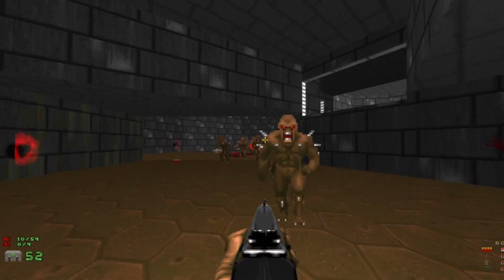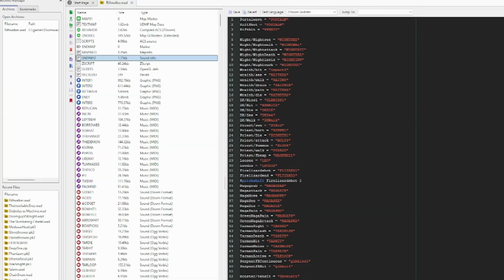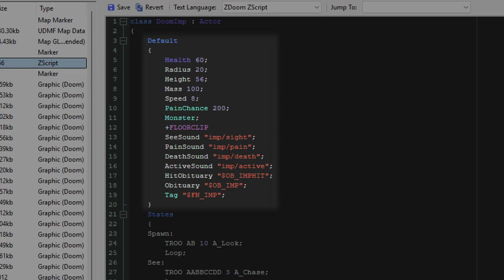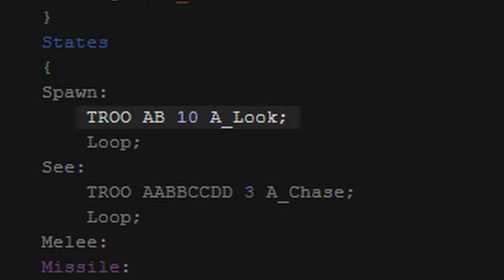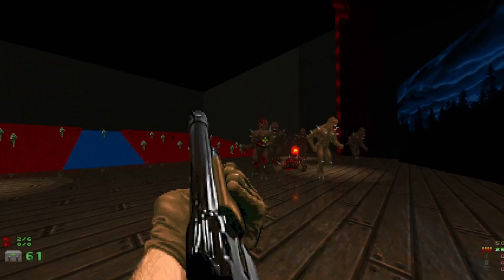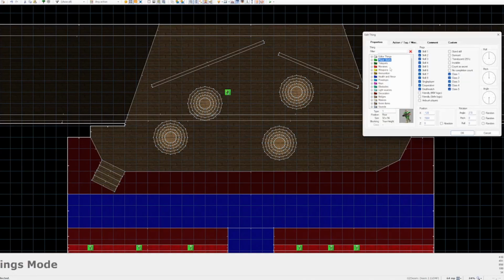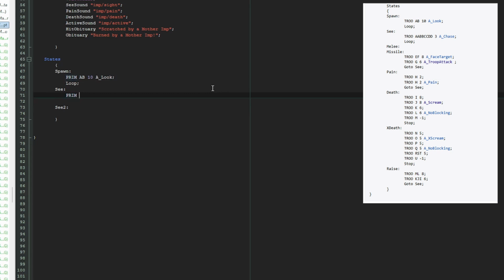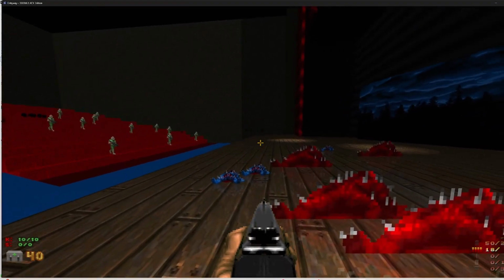Customizing Doom with SLADE and ZSCRIPT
This tutorial covers the basics of customizing the Doom Experience for GZDoom. It makes use of SLADE to run through the common lumps found in a standard WAD when editing and follows on with an explanation of a class makeup in Zscript before concluding with a follow-along build-your-own monster session where we serve up Custom Imps 3 ways!

It's made more as a practical guide covering the most common elements of SLADE editing and ZScript class editing and is far from an exhaustive guide, and assumes you've already downloaded SLADE and are able to navigate the very basics of the tool.

Links:

 - This is your Zdoom customisation bible. Read it well!
 - These go in the States code block.
 - useful if changing up colours in Doom.

Timestamps:
00:00 Introduction
01:19 The Grand Play - Doom Editing Analogy
03:07 Overview of important Lumps
09:52 Examining Zscript
10:35 The Default Code Block
12:15 Exploring Sprite Names and makeup
13:55 The States Code Block
16:10 The Imp States code explained Line by Line
19:45 Build your own Imp!
19:55 Beginner imp - Inheriting and updating Properties.
22:20 Intermediate Imp - Palette Translations, Action Functions and editing the States block.
28:00 Advanced Imp - Sourcing and importing sprites, building without inheritance.
38:20 Final thoughts and Outro